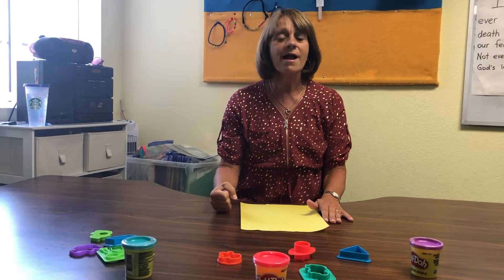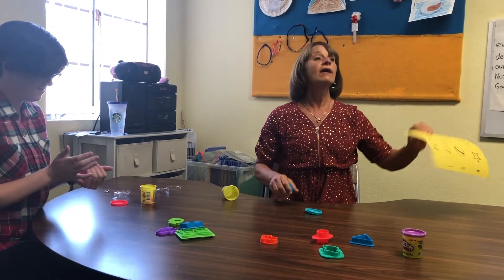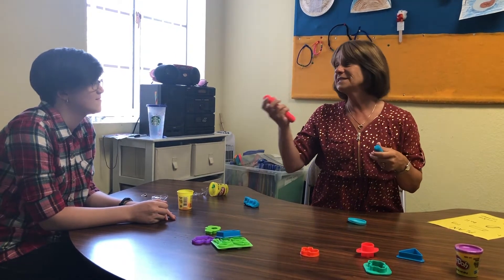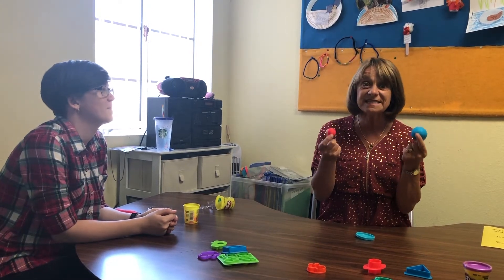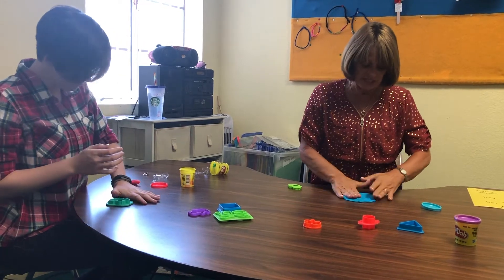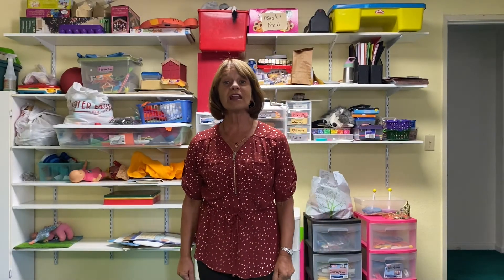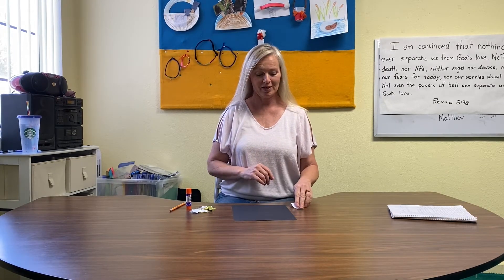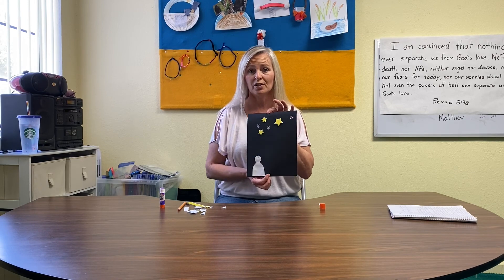Abraham | Lesson 22 | Little Lambs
Join us for our services
Sundays - 8:30am, 10:30am, and 6pm
Thursdays - 7pm